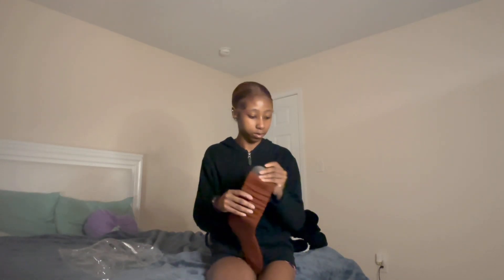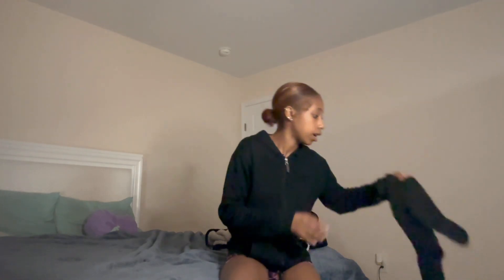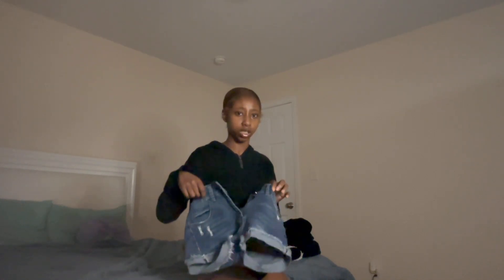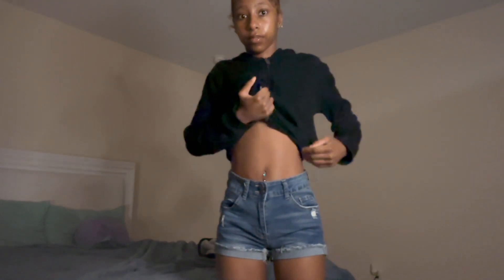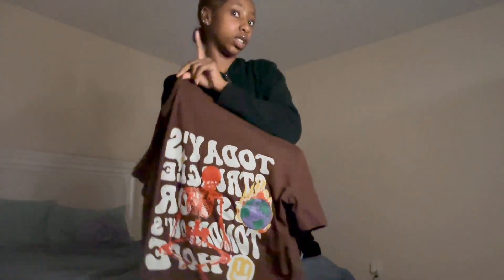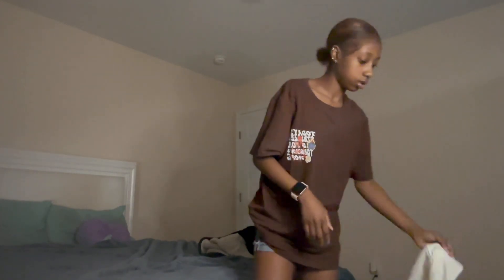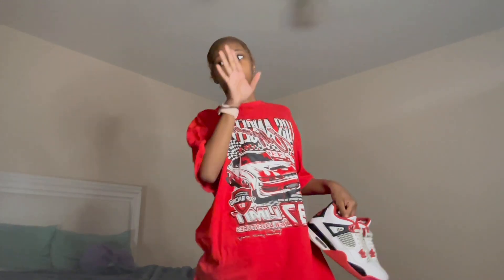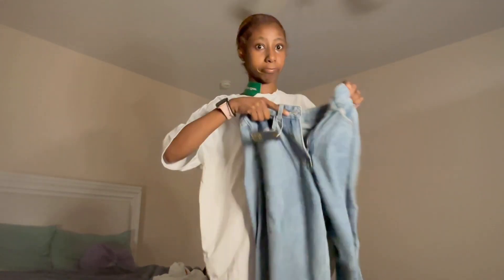Back to school shein haul!!!!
here’s the links to all the clothes:

2 Pack Privacy Screen Protector Compatible With IPhone 11/XR/12/12 Pro/12pro Max/13/13pro/13pro Max/14/14pro/14pro Max/14 Plus, Tempered Glass Anti-Spy Bubble Free Case Friendly Easy Installation Film Compatible With IPhone 11/XR 6.1 Inch

SHEIN BASICS Cotton Square Neck Solid Tee

ROMWE Guys Skeleton Slogan Graphic Tee

SHEIN PETITE Solid Scoop Neck Crop Tee

SHEIN Privé Ribbed Knit Backless Halter Bodysuit

SHEIN SXY Rib-knit Tie Back Bodysuit

SHEIN SXY Solid Wideband Waist Biker Shorts

SHEIN SXY Roll Hem Ripped Detail Denim Shorts

SHEIN Slayr Car & Letter Graphic Tie Front Crop Tee

Drop Waist Straight Leg Jeans

SHEIN Coolane Letter & Car Print Drop Shoulder Tee

SHEIN EZwear Bear & Slogan Graphic Drop Shoulder Tee

SHEIN EZwear Solid Scoop Neck Crop Tee

SHEIN EZwear Bear And Slogan Graphic Drop Shoulder Tee

SHEIN ICON Flap Pocket Cargo Denim Skirt

SHEIN ICON Flap Pocket Side Cargo Denim Skirt

SHEIN ICON Flap Pocket Side Drawstring Waist Cargo Pants